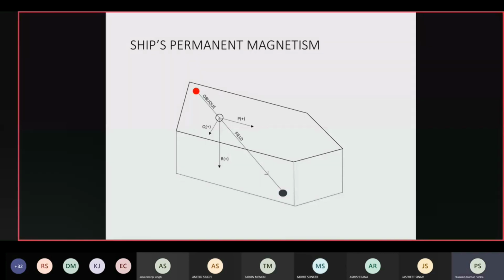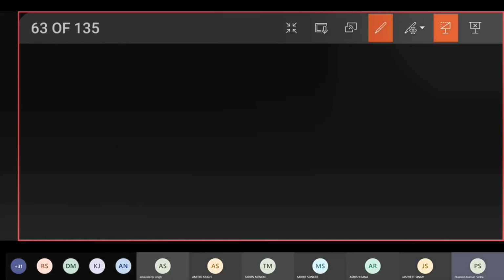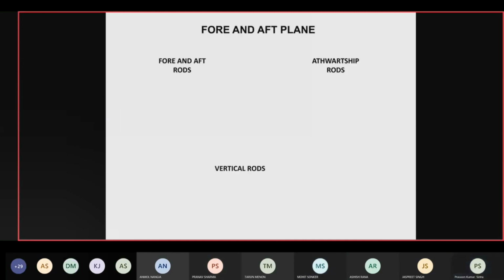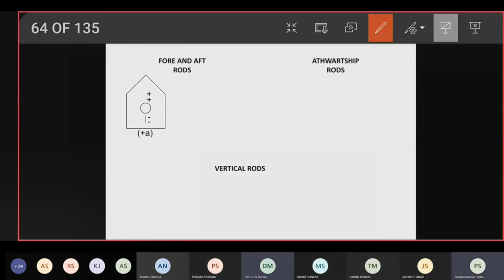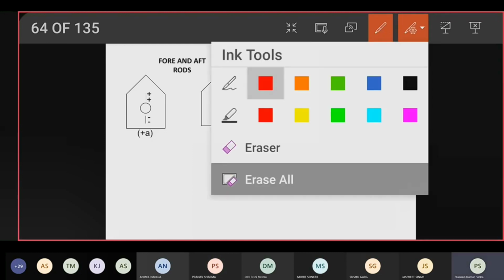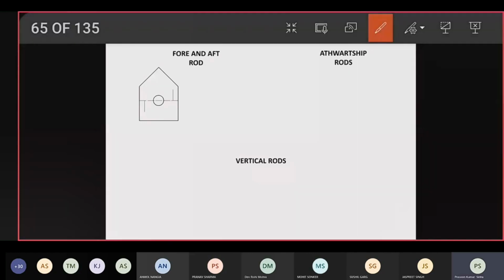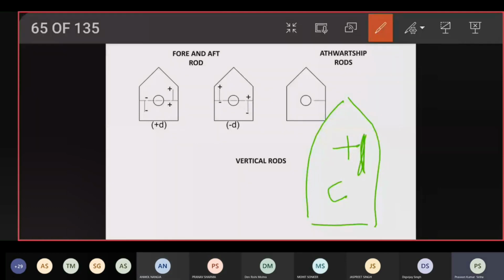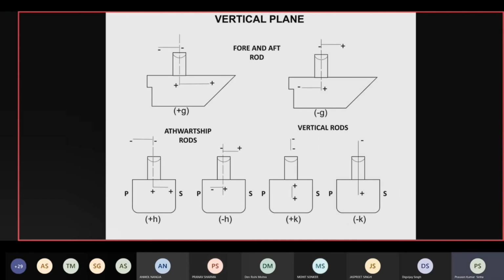Magnetic Compass | Magnetism | Part - 5